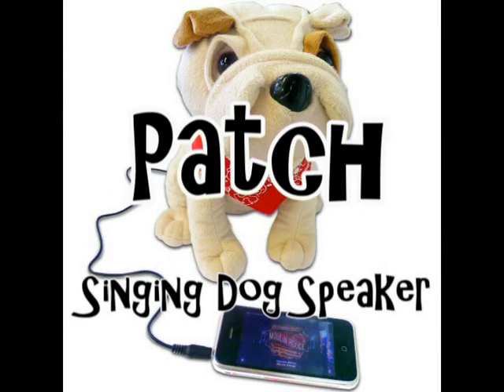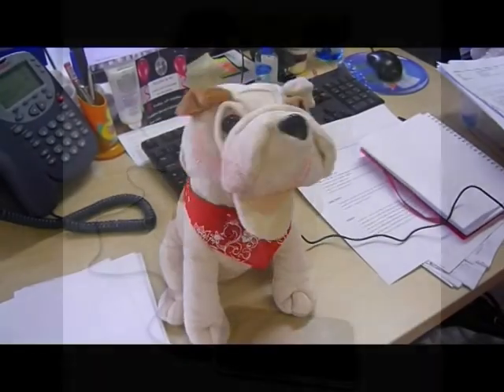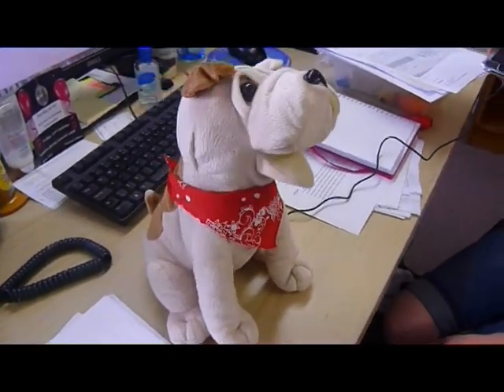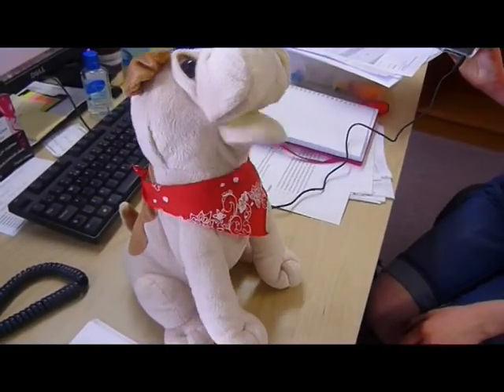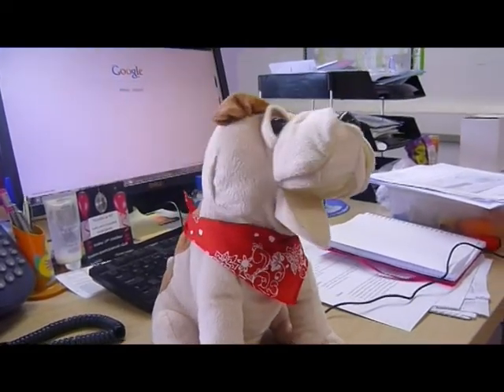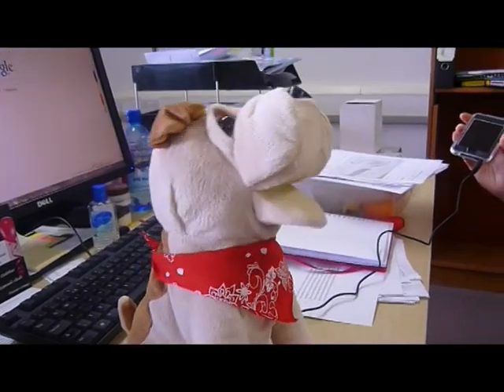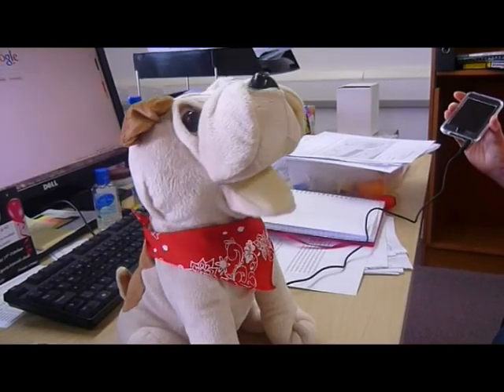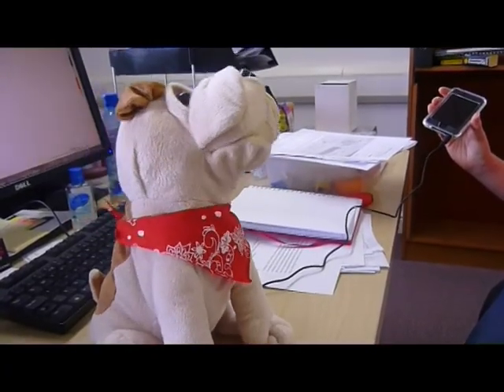PATCH THE DOG - SINGING SPEAKER FROM FIND ME A GIFT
Patch is a speaker for your MP3 player, iPhone or computer that will sway and sing along to music! Use him as a Skype speaker and hear your friend's voice coming out of Patch's mouth too! Great novelty gadget gifts at Find Me a Gift!